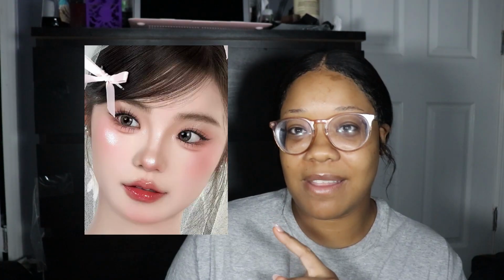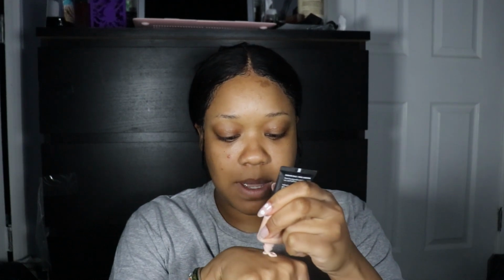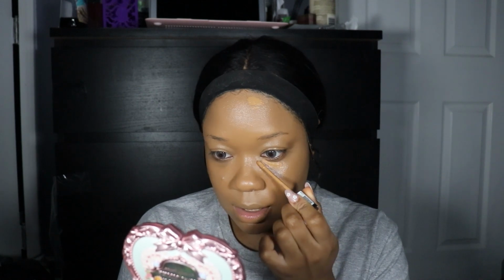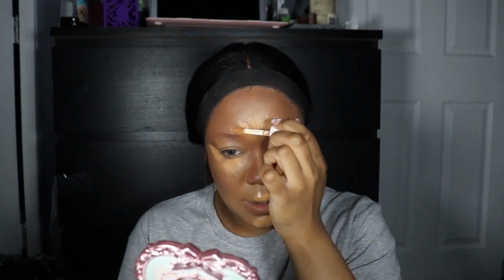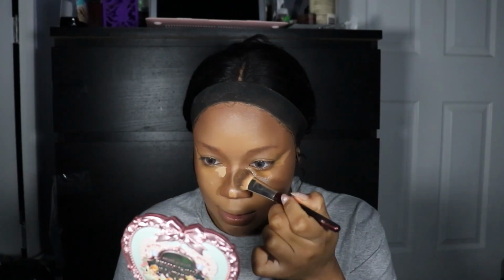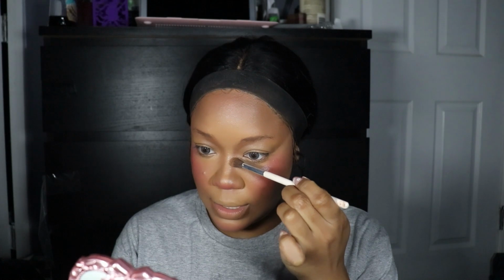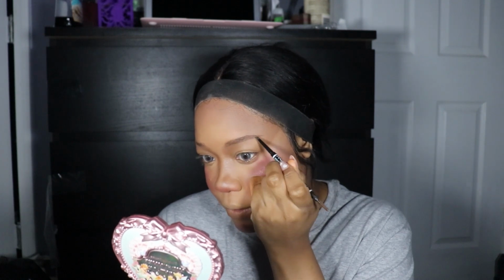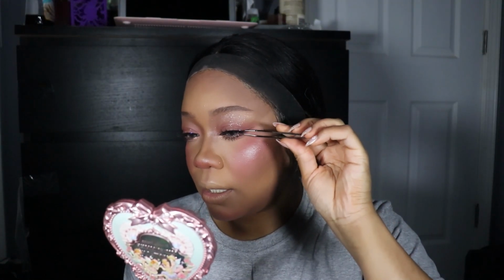PINK DOUYIN CHINESE BRIDAL MAKEUP ✨beginner✨ ft Unleashia | Black Girl Tries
Hey Lovelies!

Today I was sent a PR package from Unleashia Cosmetics and I really wanted to share the products with you! All of the products I used are linked below! The makeup recreation today is a pink glow bridal makeup look and I hope you enjoy it! Love you 💕💕💕💕

Don’t forget to leave a comment below, subscribe to the channel to help support me & my makeup habit lol, and turn on the notifications so that you’ll be informed when I upload next!

Look inspo:  时间美学官方妆造分享 on XHS

Links!

✨✨Unleashia Products✨✨
Satin-Wear Healthy Green Cushion : 35N Toffee |
Easy Glide Flat Eyeliner: 01 Deep Black, 02 Mood Brown |

YESSTYLE CODE | ESSENCE96
OLENS LENSES CODE | Elizabeth10
FLOWER KNOWS BEAUTY CODE | essenceelizabeth

Essentials✨
Face Mask | Vespro Collagen Face Mask (100ct)
Headband Wristband Set
Eye Brush Set
BK Beauty Brush Set
Set Of Sponges/Face Blenders

Liquid/Cream Base✨
BK Beauty Brush Set Linked Above
Brush Set Linked Above
ELF Liquid Poreless Putty Primer
Sisua Butter Glow Stick Herb Sugar
Milani Conceal+Perfect: Cool Tan
ELF Camp Concealer: Medium Beige, Medium Peach, Rich Cocoa
ELF Camo Liquid Blush: Berry Well, Coral Crush
Milani Make it Last Original

Morphe Contour Brush (found similar brush in a set)
Bobbi Brown Highlighter: Pink Glow |

Brows✨
NYX Micro Brow Pencil Expresso

Eyes/Glitter✨
PLouise Casette Tape Wedding Wish Palette : Endless Love
Shiseido Lash Curler
Hourglass Unlocked Mascara: Ultra Black
Douyin Cluster Lashes

Lips✨
WetnWild Perfect Pout Lay Down the Mauve

Show the page some love. Comment your favorite color!